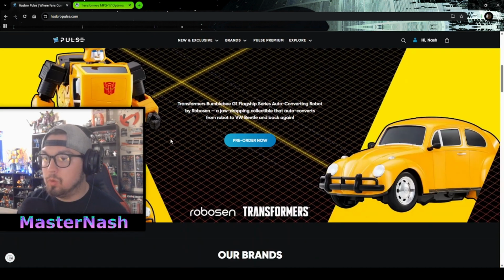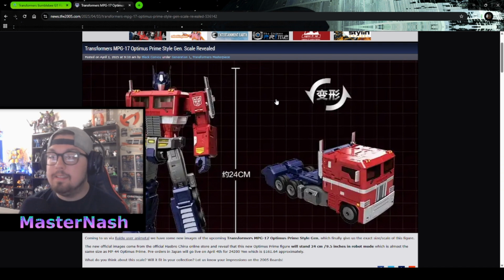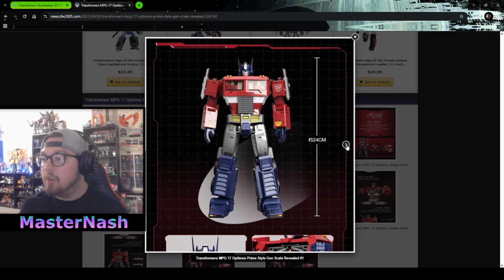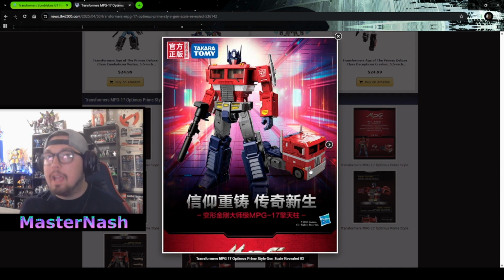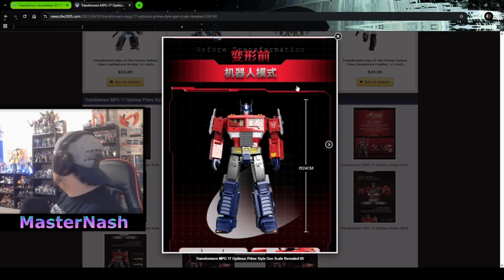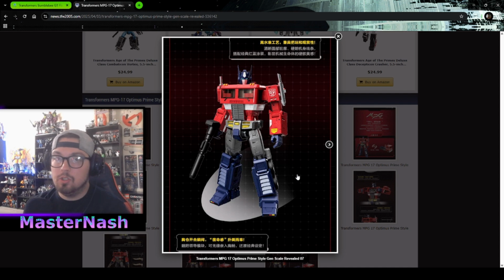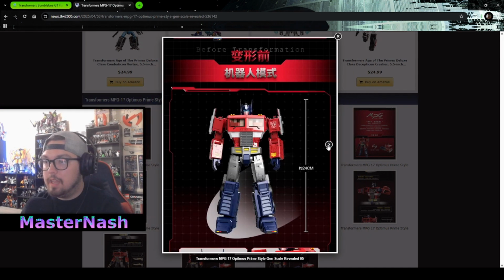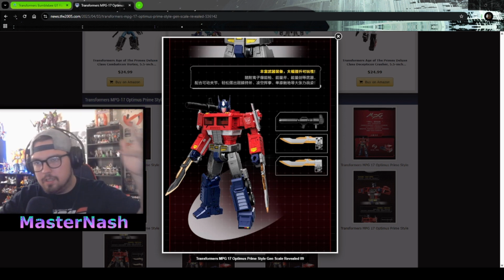TRANSFORMERS Toy News! (MPG OPTIMUS PRIME)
Well, I'm not happy.